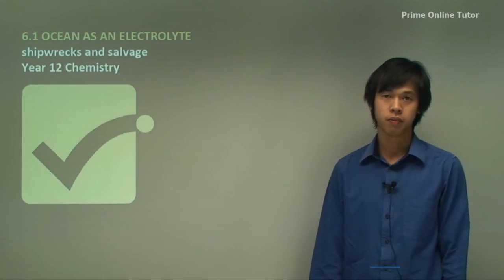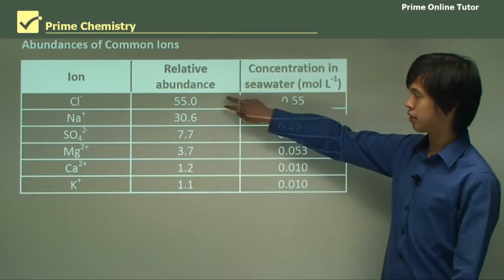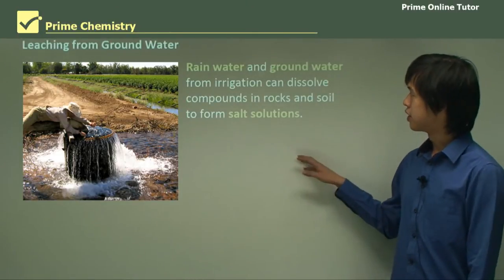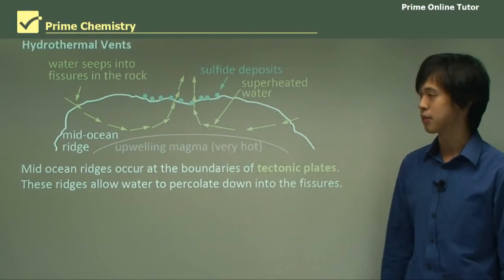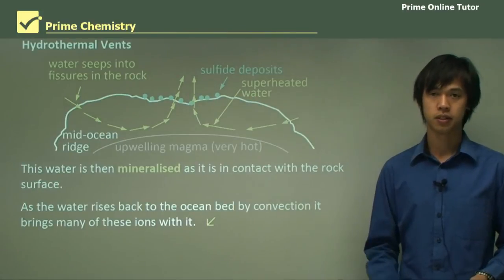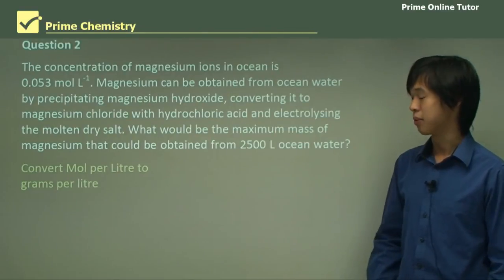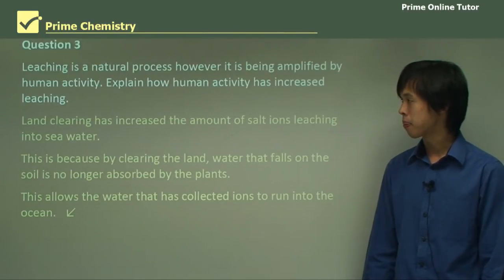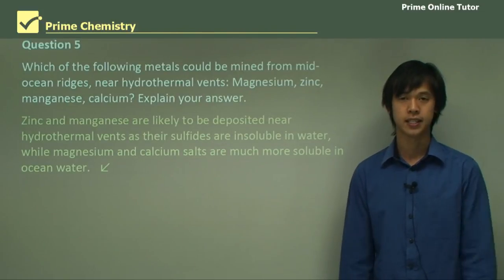√ The Ocean as an Electrolyte Explained in Detail with Examples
Ocean water contains high concentrations of salts. The main salt is sodium chloride and its content is 0.47 moles per litre. The concentrations of common ions found in ocean water. The high concentrations of salts make sea water a strong electrolyte solution that can conduct electricity at a higher level. This also influences the chemical reactions that could occur in ocean water.  Leaching from rocks and soils on land by rain and ground water that eventually runs off into oceans. Dissolution of salts under the sea by water passing through what are called hydrothermal vents. Mid-ocean ridges exist near the boundaries of some of the tectonic plates that make up the Earth's crust. These often have fissures and water can percolate down these fissures. Then water can reach close to the upper mantle materials and therefore, are heated to high temperature at high pressures. This hot water is mineralised due to the contact with the fissures and released back to the ocean. These release of hot water are called hydrothermal vents. When the hot mineralised water is released back to the cold ocean, many of salts crystallise out solution and are deposited on the ocean floor. Sulfides of iron, copper, zinc and manganese are those easily deposited salts. Chlorides and sulfates of magnesium, sodium calcium and potassium remain in solution and significantly contribute to the total salt contents of ocean water. Physical and chemical weathering of rocks and soils by rainwater, rivers and underground water courses results in minerals being transported down to the seas and oceans. Over the billions of years of Earth's history, the amount of minerals leached from the ground into the ocean is significant. Any acids present in the water accelerate the leaching process. The major mineral ions entering the ocean in this way are: calcium ions, magnesium ions, hydrogen carbonate ions, chloride ions, sulfate ions and silicate ions. Although leaching of salts from the ground is a natural process, it has been significantly increased by human activities such as clearing.